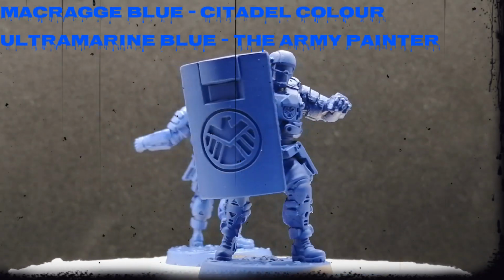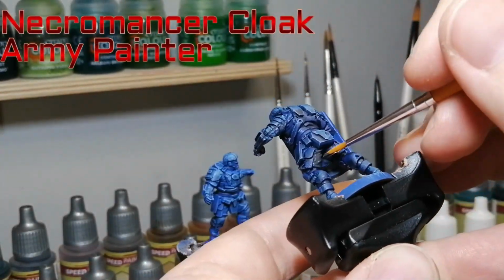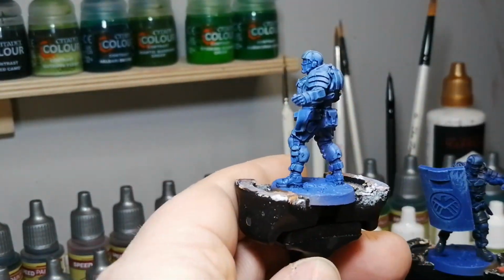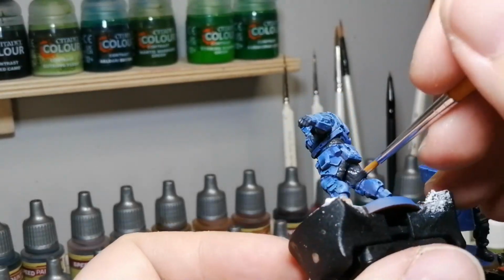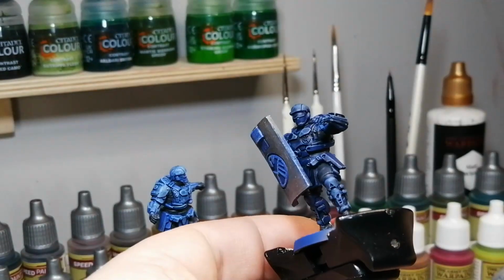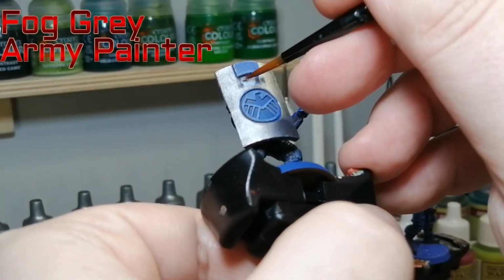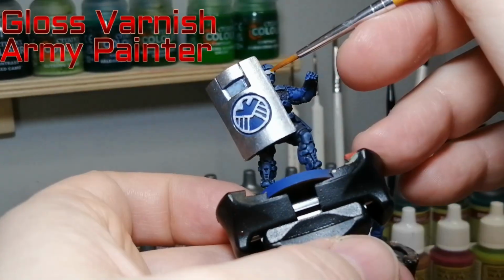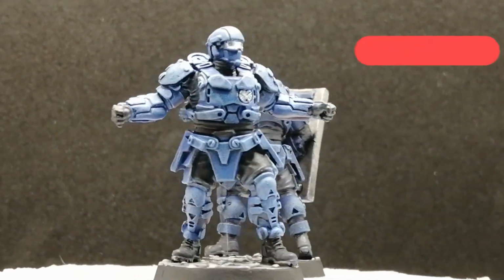How to Paint the Guards from Marvel Zombies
You don't always have to spend a huge amount of time painting a miniature to make it look amazing on the table, especially when batch painting.

This video will show you how to simply apply a basecoat, a shade and a drybrush to get the miniatures almost all painted in no time.

Primed with Citadel Colour Macragge Blue and Army Painter's Ultramarine Blue, then shaded, dry brushed and painted with some final touches.

Spend less time painting and more time gaming!

Please SHARE on social media!